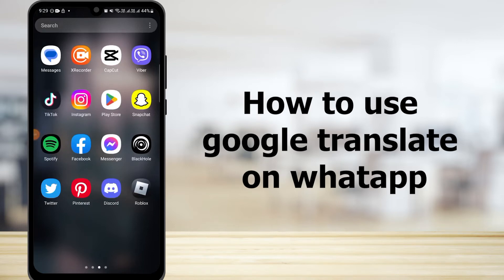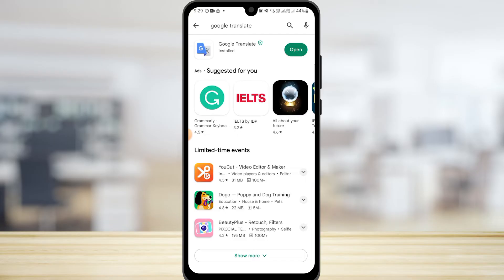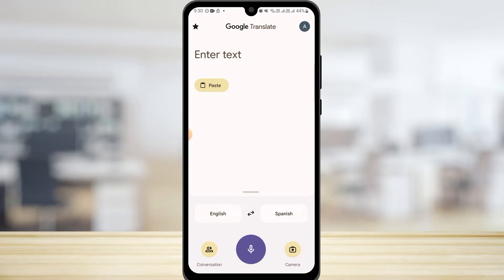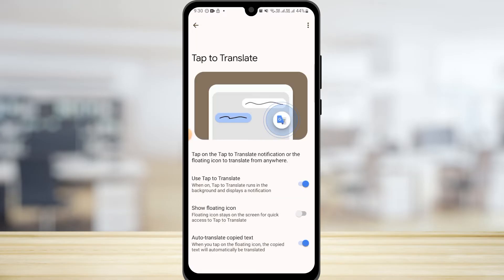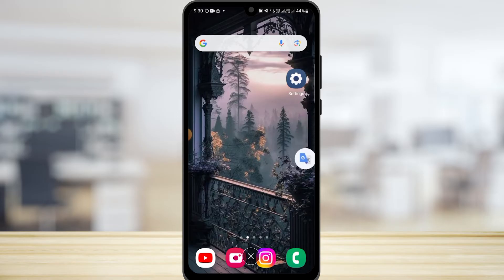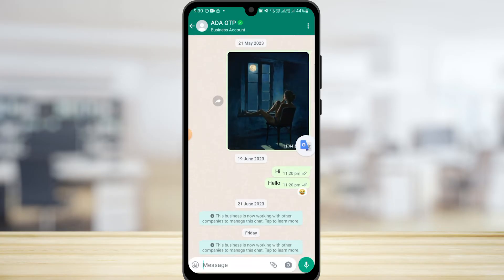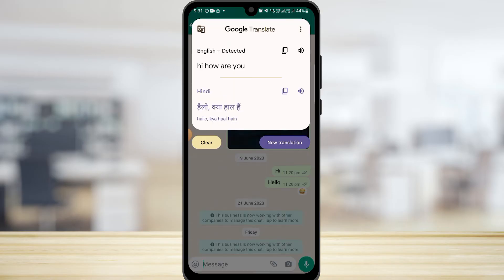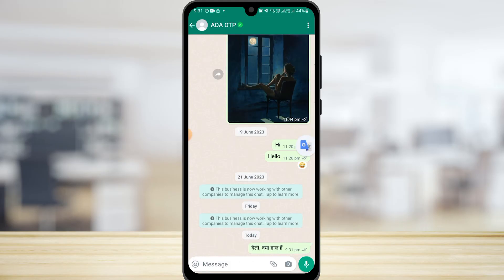How to Use Google Translate on WhatsApp | Step-by-Step Guide 2023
Want to communicate with people in different languages on WhatsApp? In this step-by-step guide, we'll show you how to use Google Translate on WhatsApp in 2023. Break down language barriers and have seamless conversations with friends from around the world! 📲🌐

✅ Step 1: Install the Google Translate app 📥
Start by installing the Google Translate app on your mobile device. You can find it for free on the App Store (iOS) or Google Play Store (Android). Download and open the app.

✅ Step 2: Copy the text to be translated in WhatsApp 📋
Open WhatsApp and navigate to the chat where you have received a message in a different language. Long-press the text you want to translate until a menu appears. Tap "Copy" to copy the text to your device's clipboard.

✅ Step 3: Open the Google Translate app 🌐
Switch to the Google Translate app that you installed in Step 1. The app's interface will provide various translation options.

✅ Step 4: Paste the text in the translation box 📝
Tap on the translation box in the Google Translate app to activate the keyboard. Then, long-press in the box and select "Paste" to insert the copied text from WhatsApp.

✅ Step 5: Select the input and output languages 🌍
In the Google Translate app, select the language of the original text by tapping on the "Detect language" option or manually choosing the correct language. Next, select the language you want to translate the text into.

✅ Step 6: View and listen to the translation 🔉
Once you've chosen the languages, the translated text will appear in the translation box. You can listen to the pronunciation of the translation by tapping the speaker icon next to the translated text.

✅ Step 7: Switch back to WhatsApp and share the translation 💬
Go back to WhatsApp and navigate to the chat where you want to send the translation. Long-press the input box and select "Paste" to insert the translated text. You can now send the translation to your contact in the conversation.

Congratulations! 🎉 You have successfully used Google Translate on WhatsApp in 2023. Break language barriers and communicate effortlessly with people from different parts of the world using this handy translation method! 📲🌐✨

Google Translate, WhatsApp, translation, language communication, Google Translate app, WhatsApp translation, language barriers, multilingual conversations, social messaging, Google Translate in 2023, language translation

Enjoy seamless multilingual conversations on WhatsApp with the help of Google Translate! 📲🌐🌟